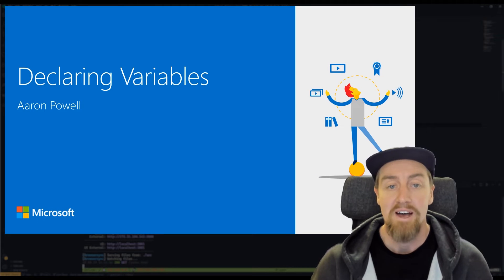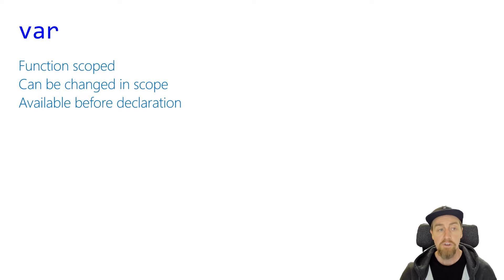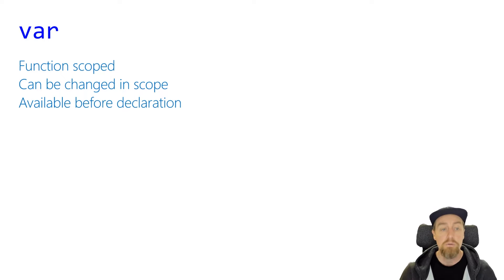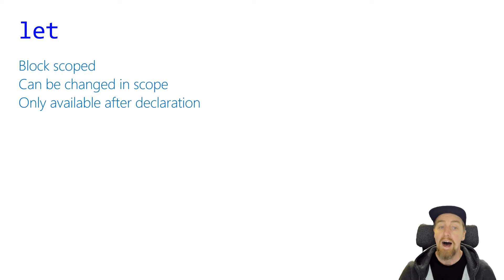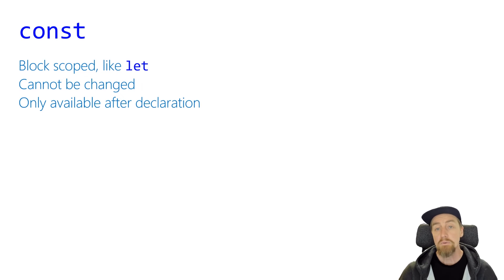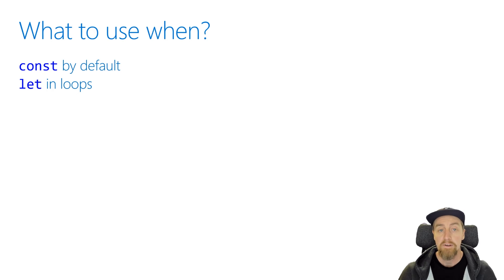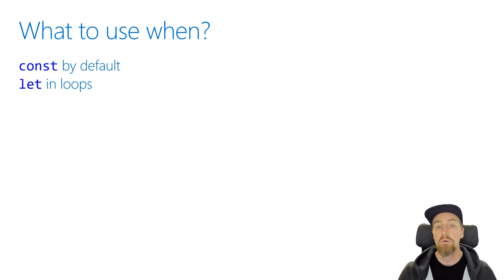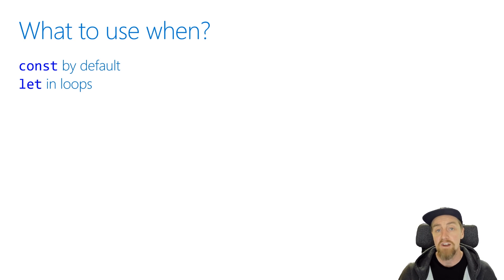Declaring variables [9 of 51] | JavaScript for Beginners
Variables allow you to store pieces of information and are core to programming. How you declare variables in JavaScript has a large impact on how the variable will work and the changes you are (and aren't) allowed to make to it. We'll show you how to declare variables, and the best practices.